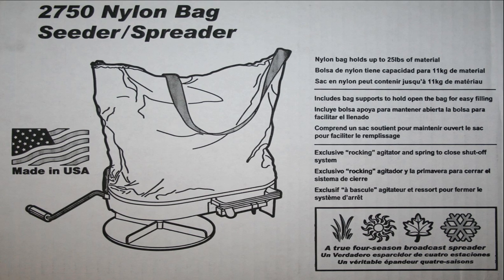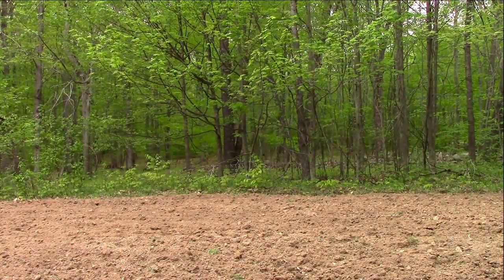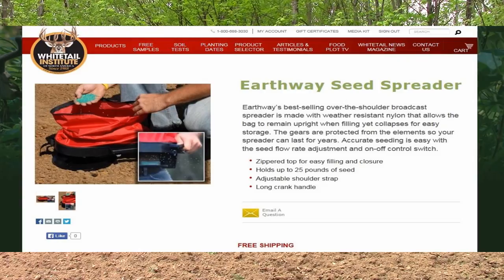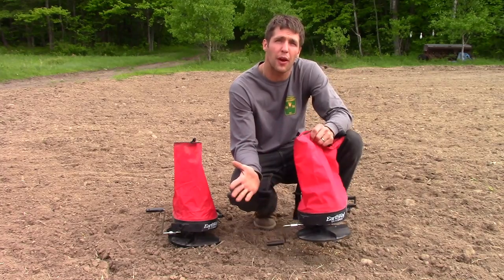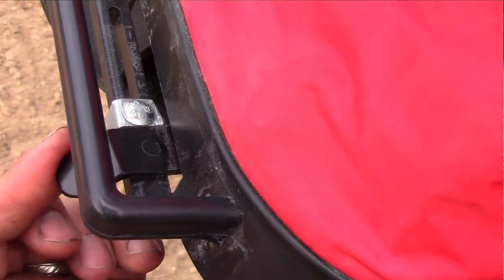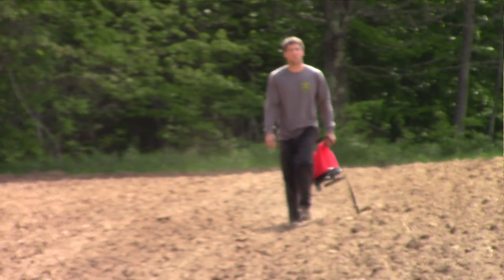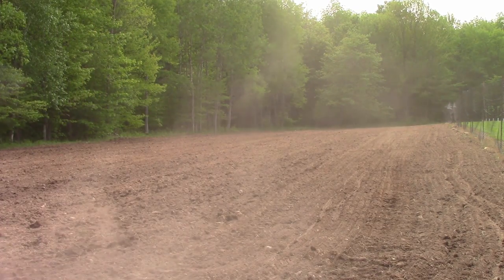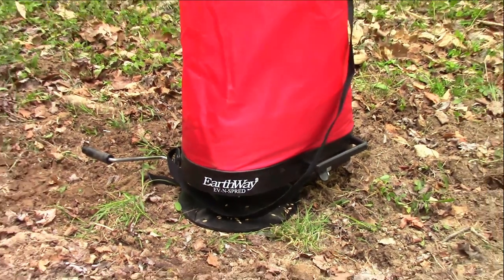Earthway Shoulder Spreader Review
Earthway’s Model 2750 over-the-shoulder broadcast spreader is its top selling model. The bag is made with weather resistant nylon and remains upright for filling, yet collapses for easy storage. This episode is a great review of the model and can help you decide if the 2750 is right for you.